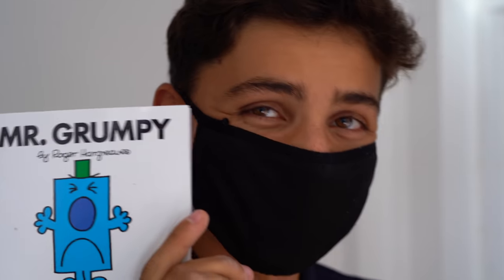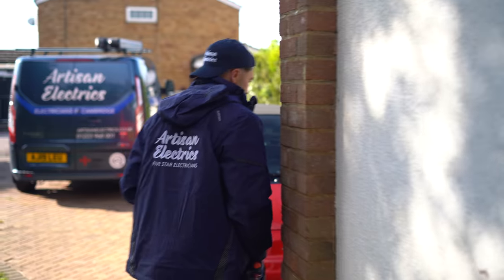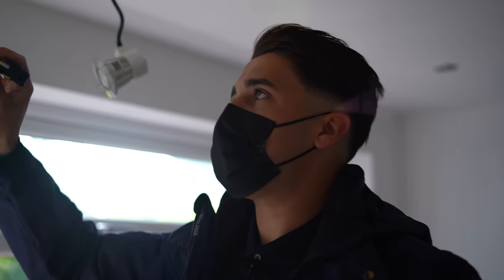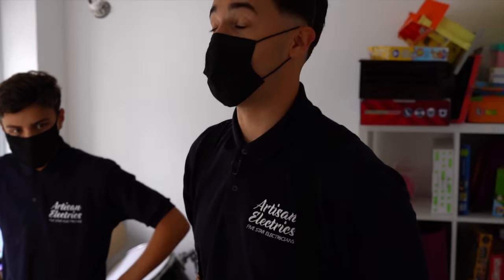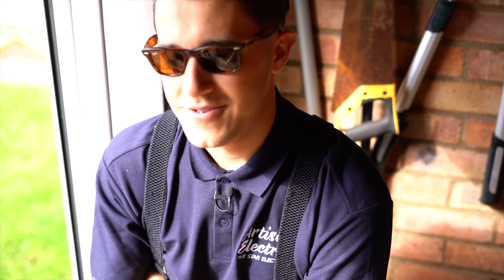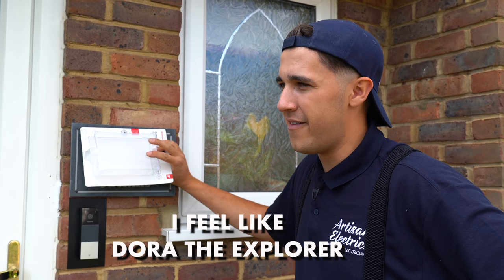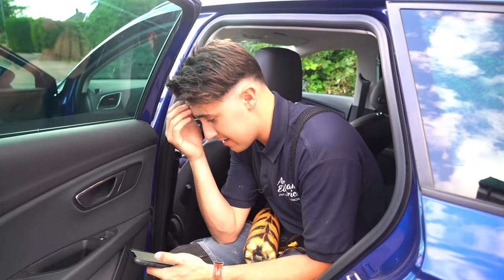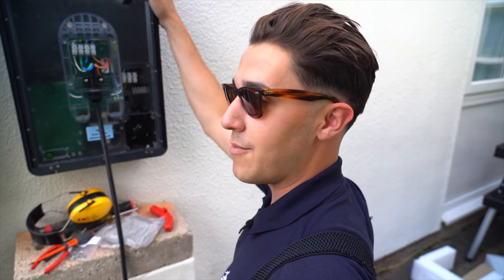EV Charger Delivery Nightmares! - Electrician Life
Join Cory & Reuben as they attempt another Electric Vehicle Charging point Installation, except the charge point delivery is late! What will they do while they wait?!

🧰🛠️ Tool Of The Day 👇
Drill Vacuum Adaptor

🏷️ DISCOUNT BUSINESS SUPPLIES 👇